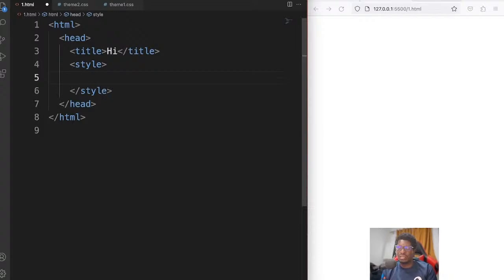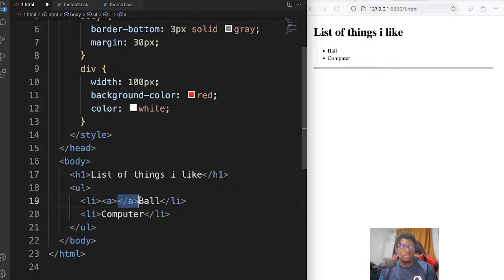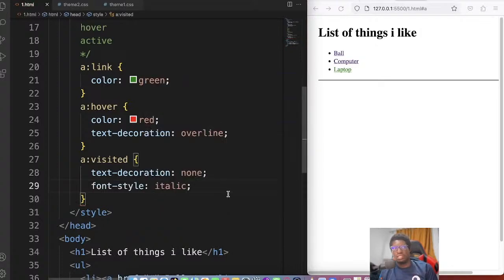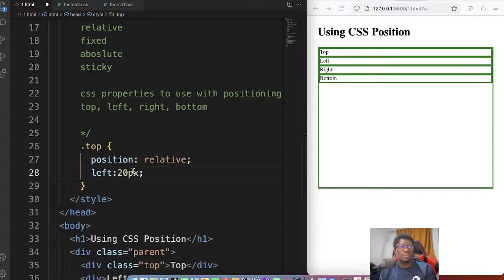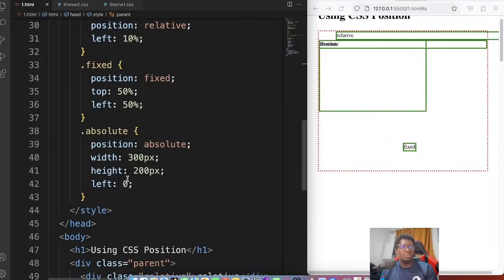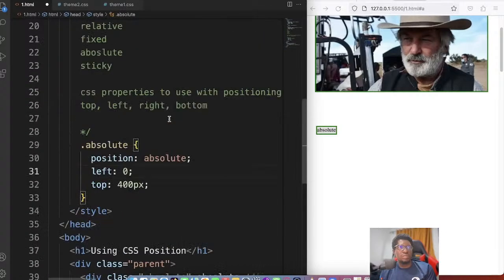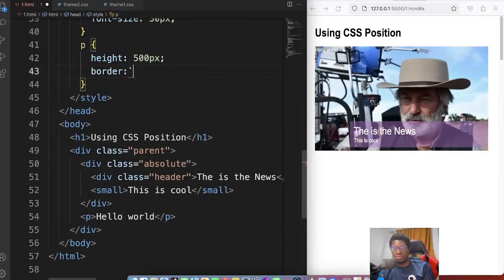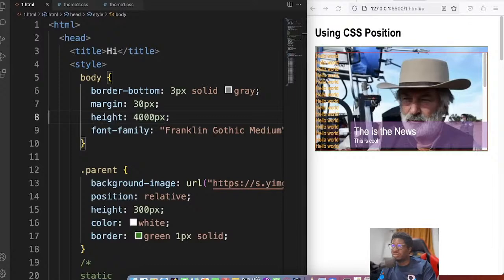Roundup on CSS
CSS positioning, overflow, a link and more